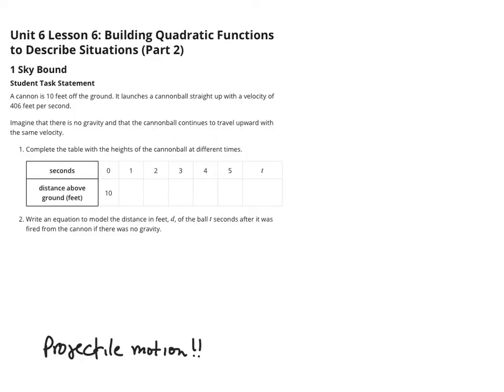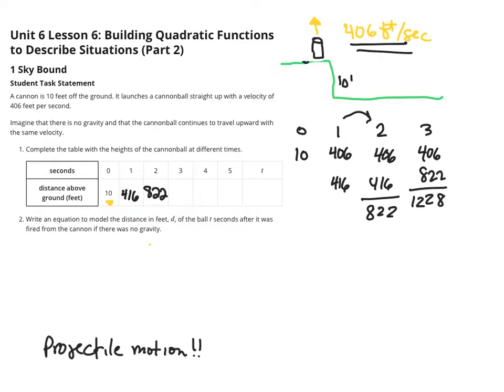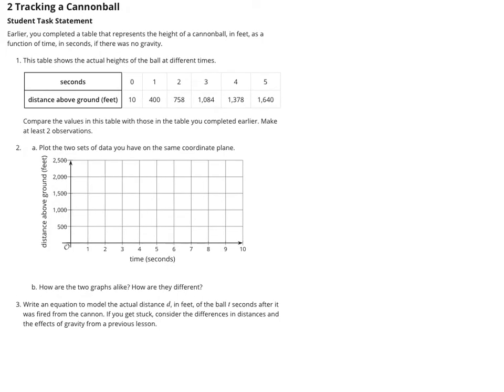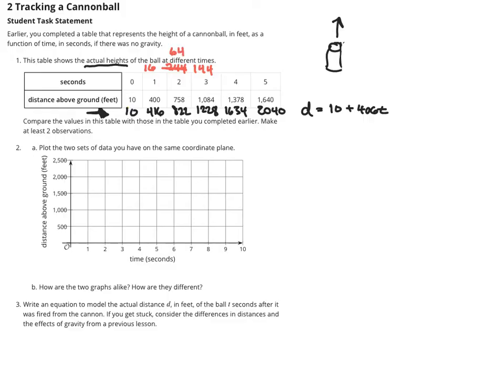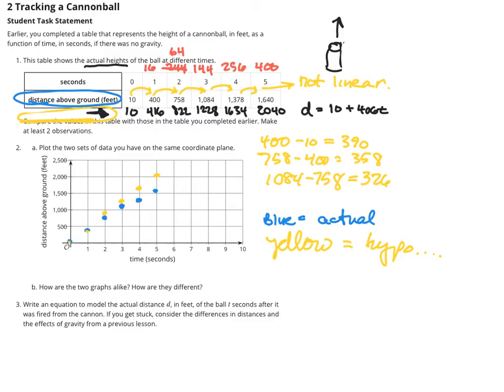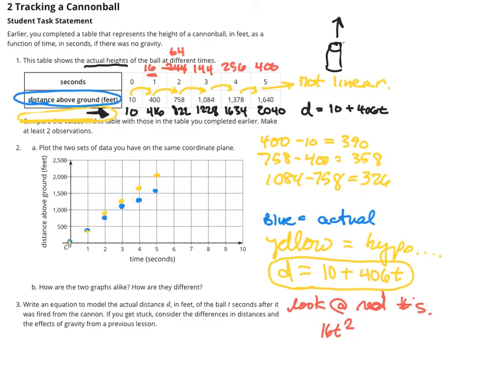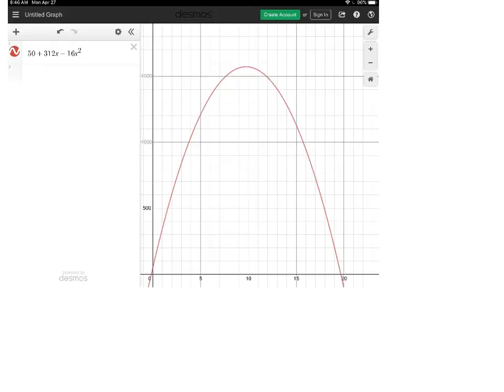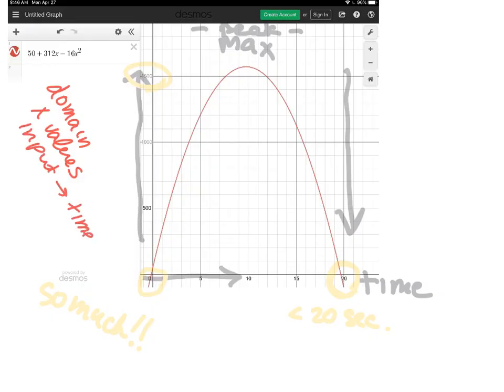Unit 6 - lesson 6 - building quadratic functions part 2